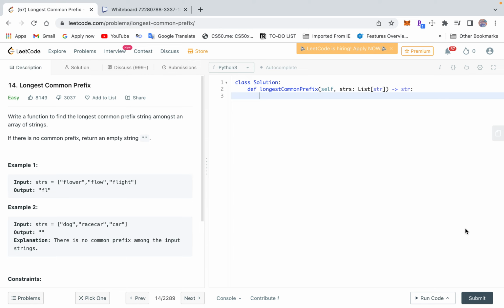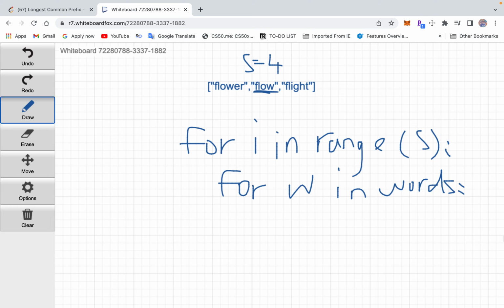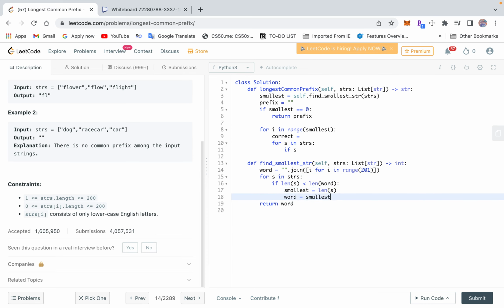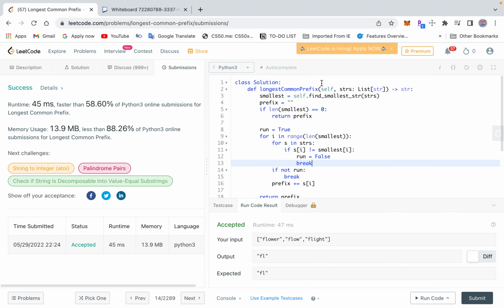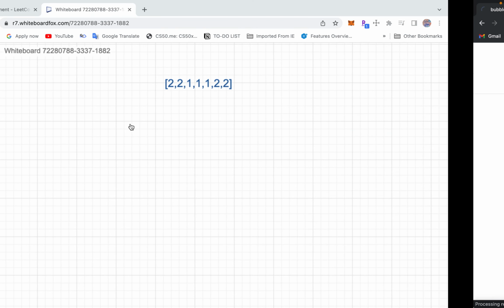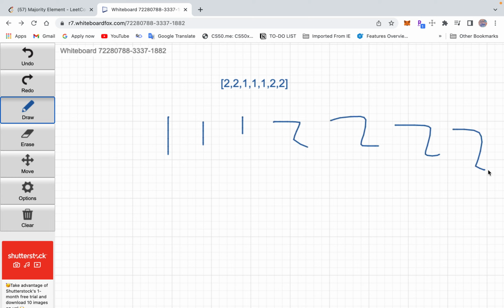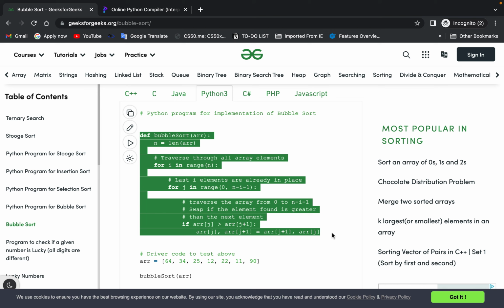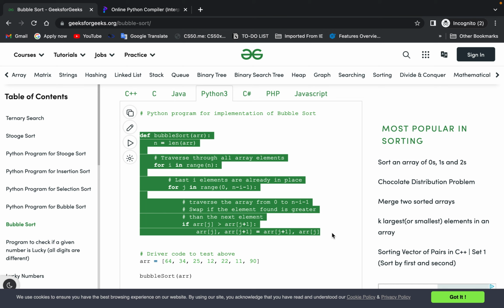Leetcode Python Challenges (Part 8)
Hello world, welcome back to another video. In this video, we worked on a couple more Python coding challenges. Hopefully, you enjoy this video. As always, stay safe and have a nice day.